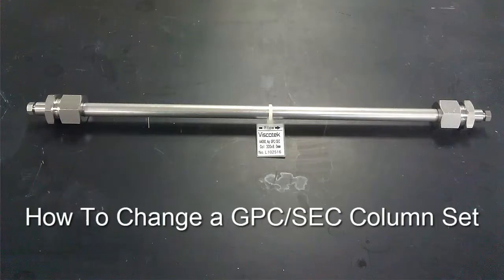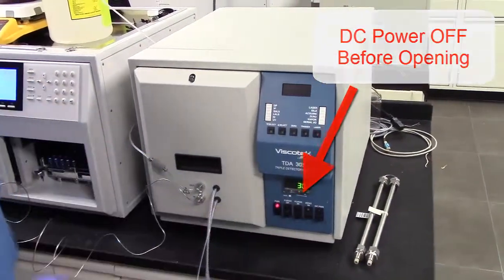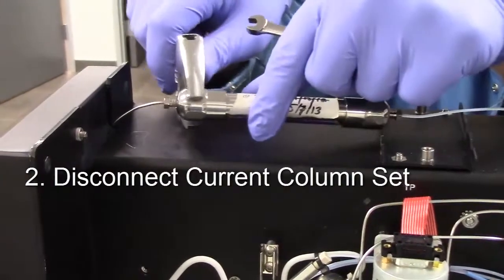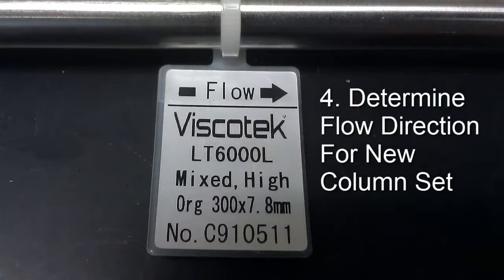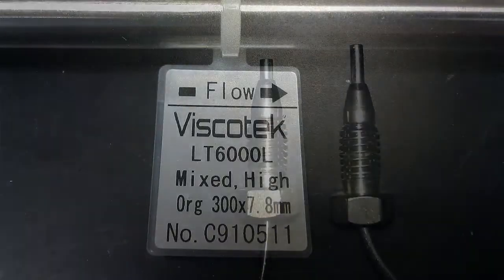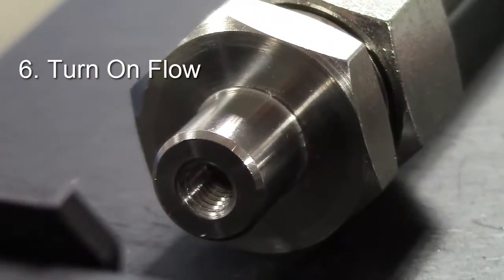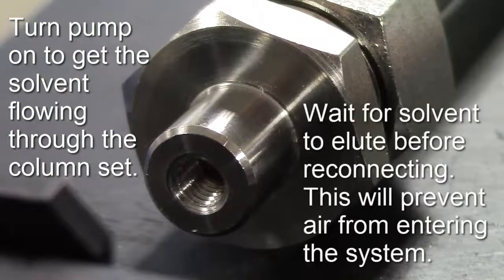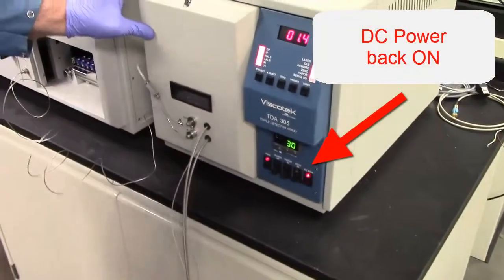How to change a GPC/SEC column set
Learn how to replace a column set in your Malvern Panalytical GPC/SEC system with this step-by-step tutorial. Gel permeation chromatography (GPC) and size exclusion chromatography (SEC) systems, such as the OMNISEC and TDA, require regular column maintenance to ensure accurate data analysis. This video will guide you through the process of replacing a column set, helping you to optimize your system for reliable and precise results. By following these instructions, you'll be able to replace your column set with confidence and get back to generating high-quality data for your research or quality control applications.

For support information for your Malvern Panalytical product please visit the